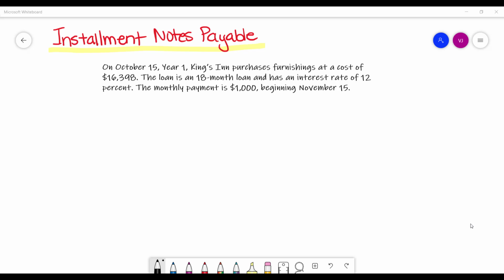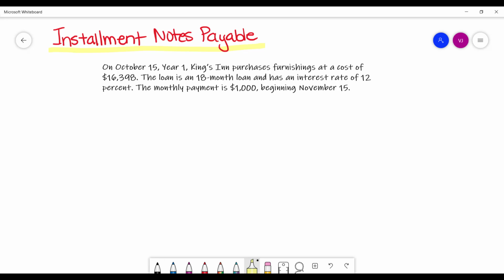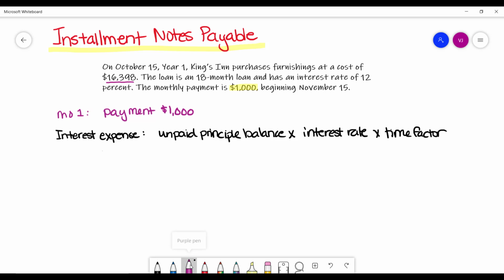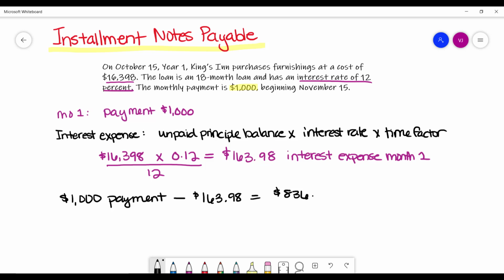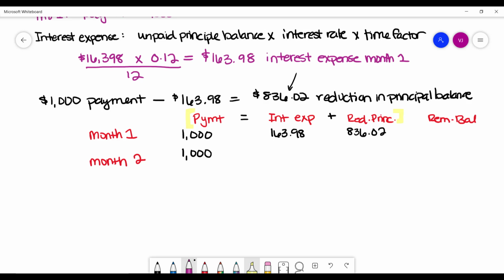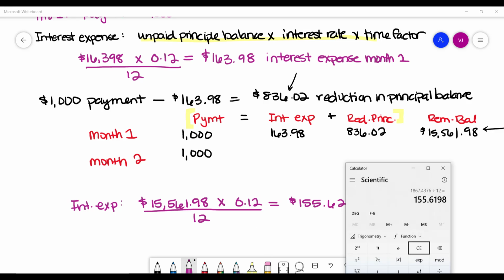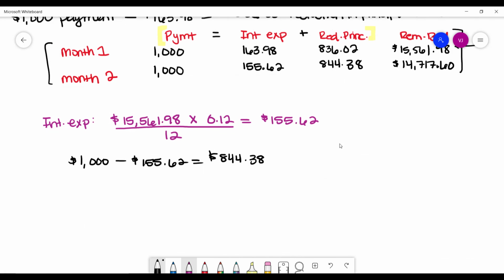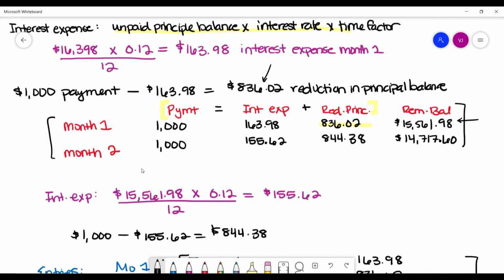Chapter 10 Overview ACCT 2 Part 3